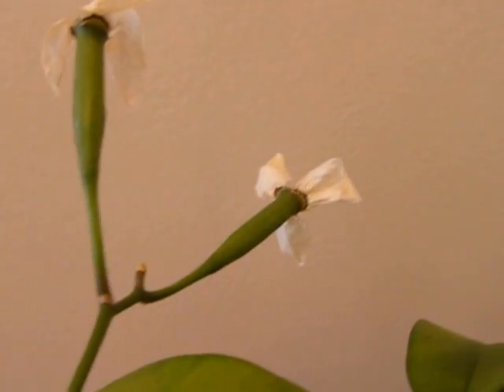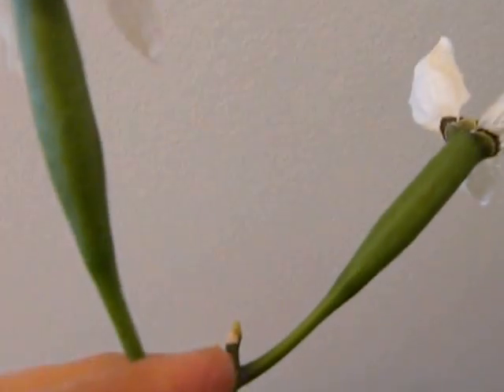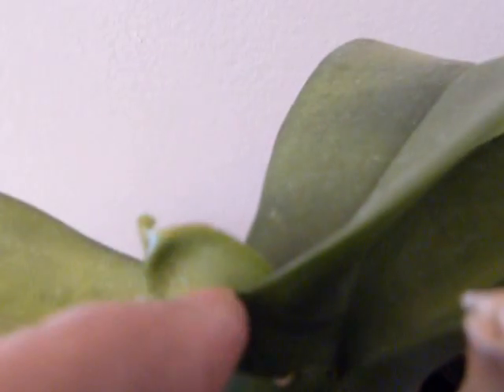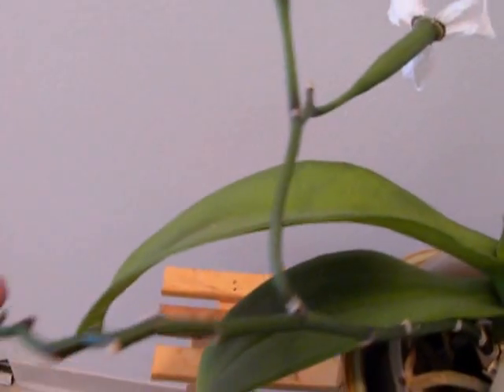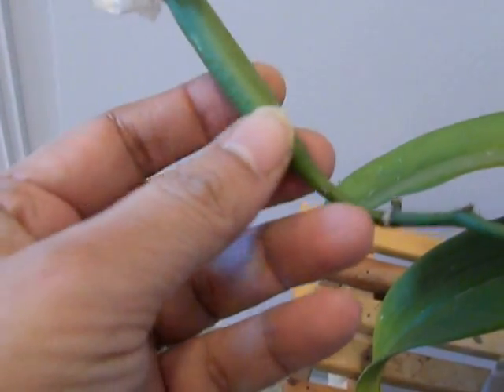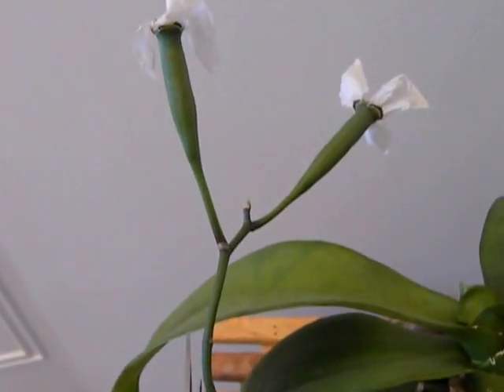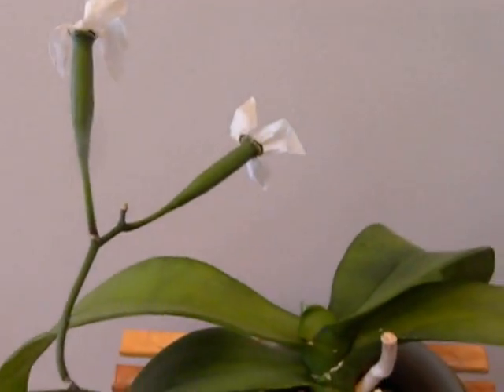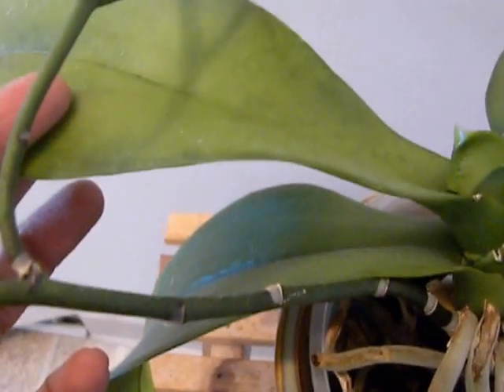Growing seed pod : Pollinating Phals Weeks 10-12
Hello friends, here is the follow up of the growing pods pollinated in late August this year. Struggling plant. Need to reduce load on mother plant... take a look...